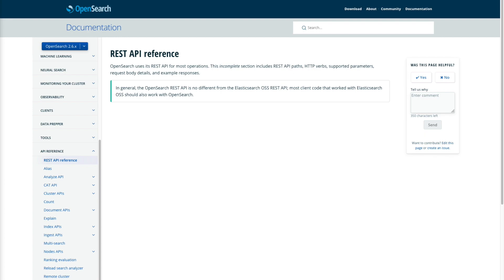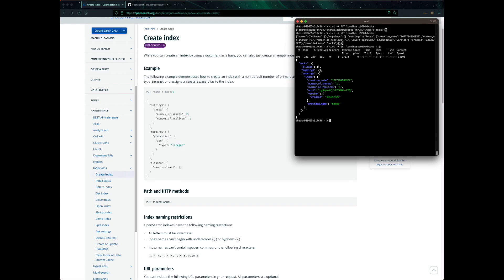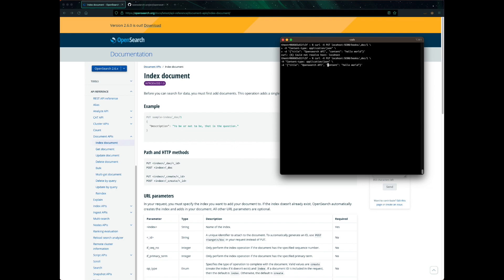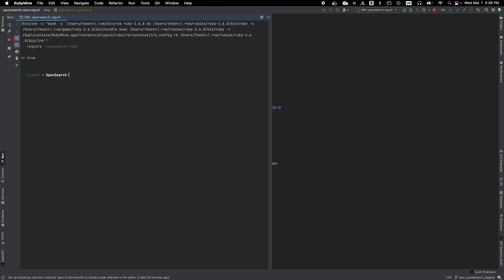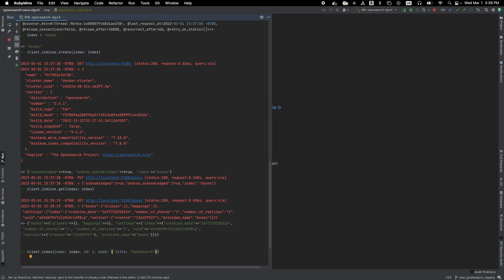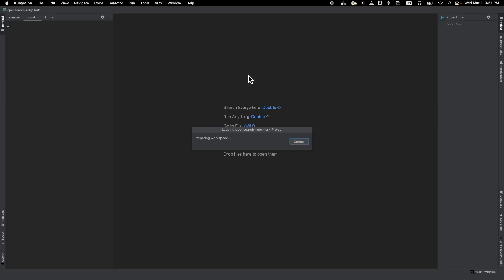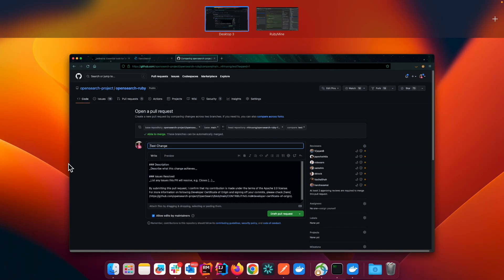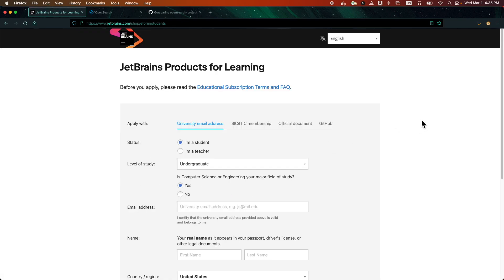OpenSearch API with Curl and Ruby Client